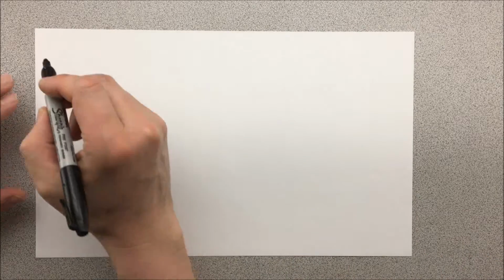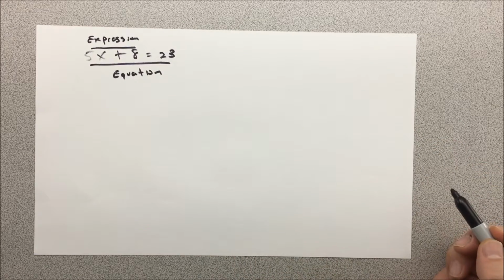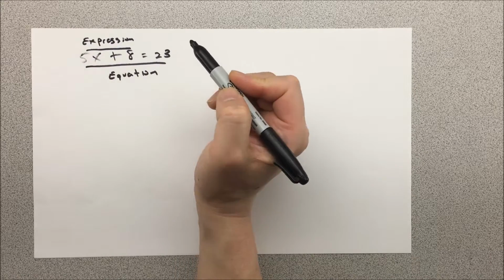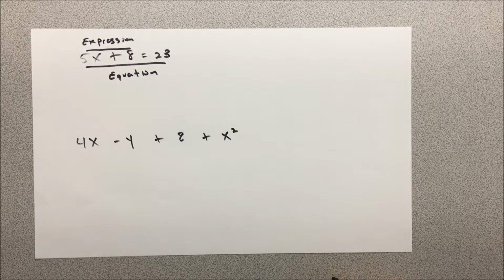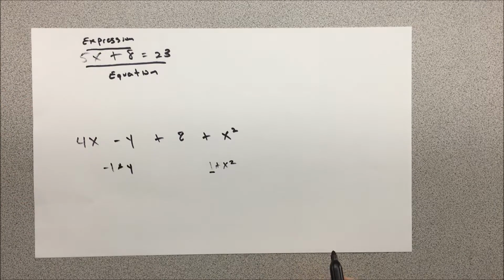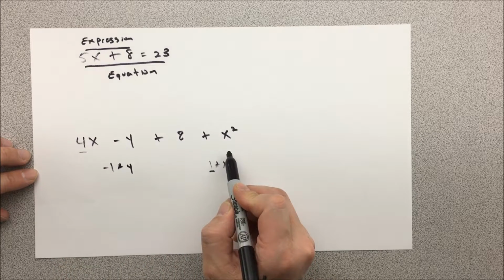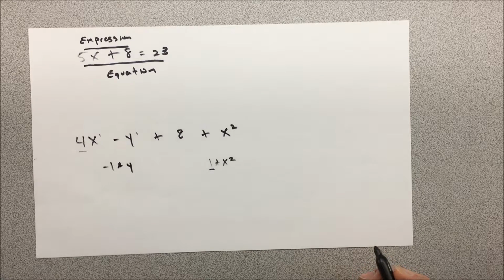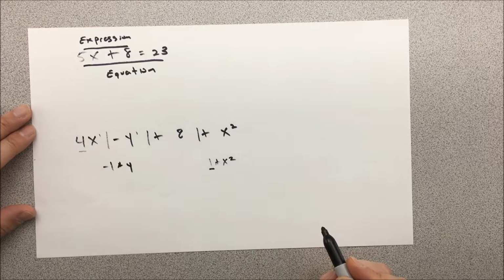how to teach your child about expressions equations terms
This video is about expressions, equations, and terms.  It gives a basic description for parents who want to tutor their child.  Understanding these 3 math concepts is critical before starting pre algebra.  Parents do not have to know every detail to help their child.  Most of the teaching is done at school but parents with this basic knowledge can guide their kids.